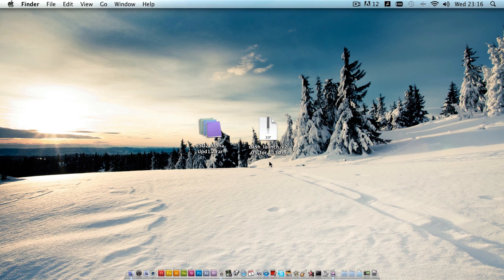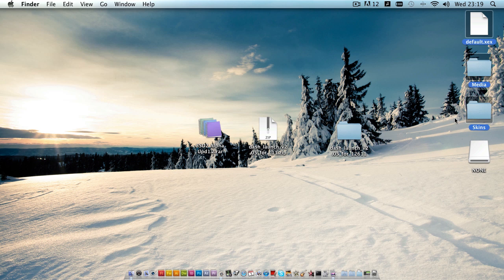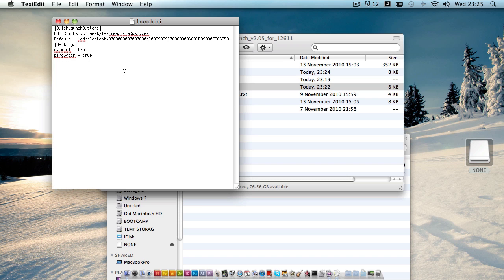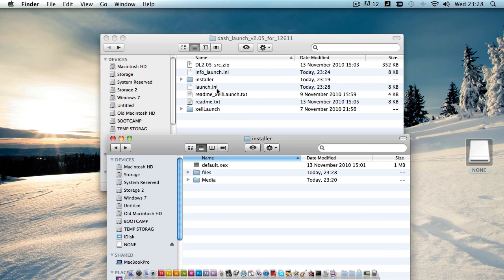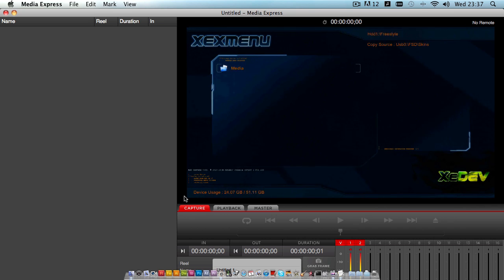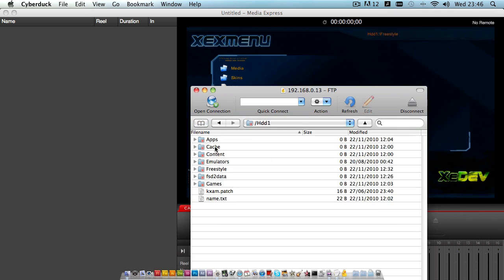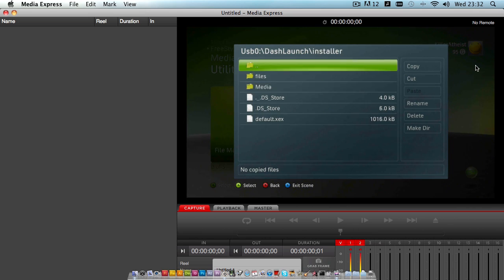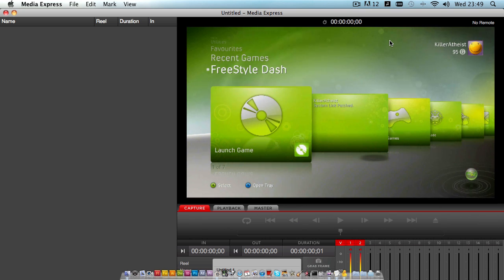JTAG Tutorial: Freestyle Dash and DashLaunch Installation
In this tutorial, I will demonstrate how to install Freestyle Dash 2 and have it run automatically when you boot your console.  This proceedure will also allow you to easily patch the 30ms ping limit, which enables online pla via X-Link Kai.